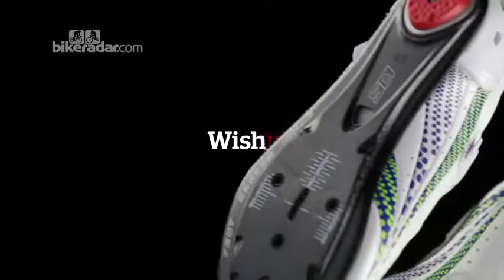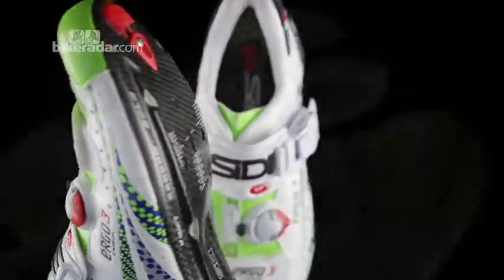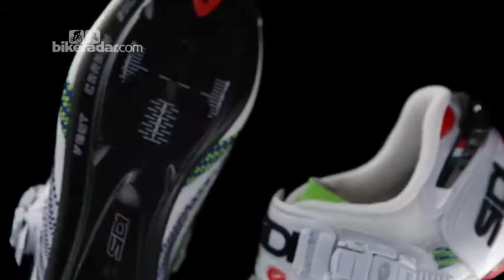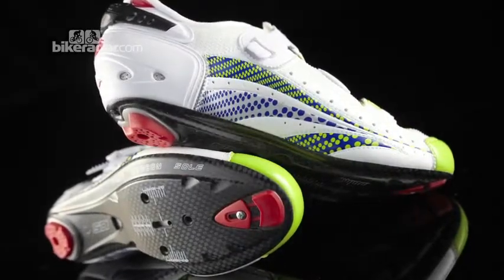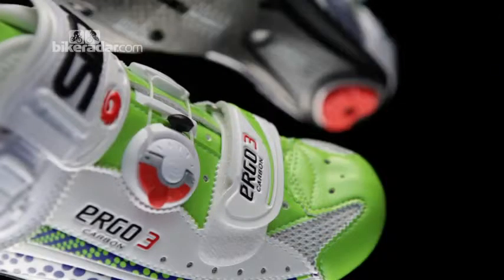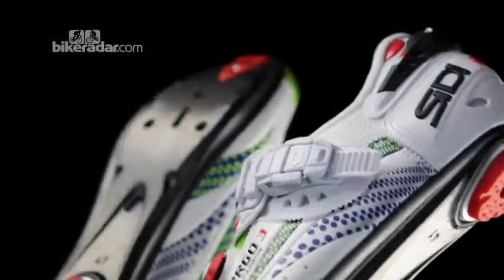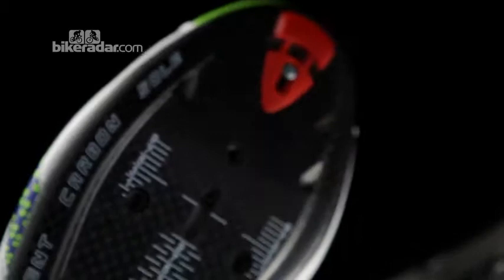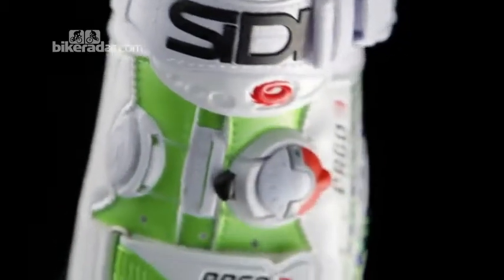Sidi Ergo 3 Liquigas Review Video -- 5min.com